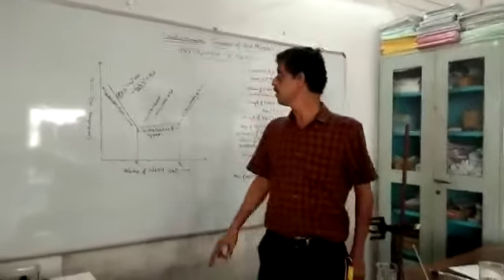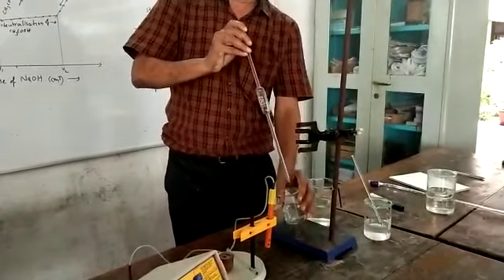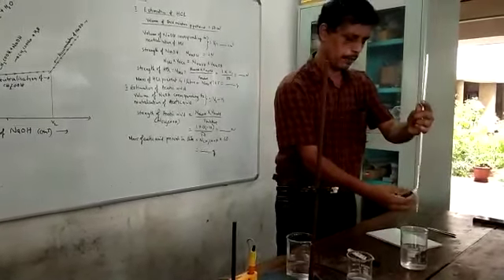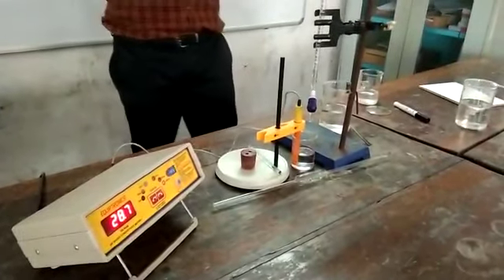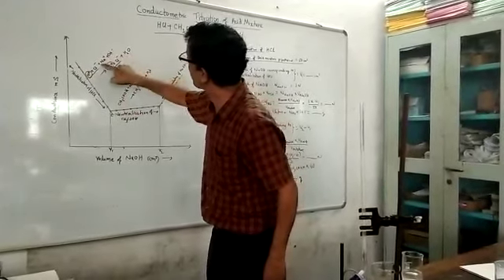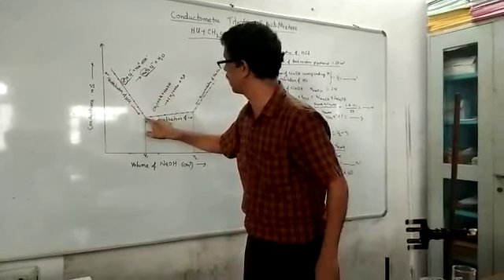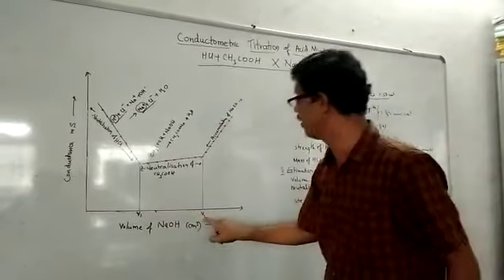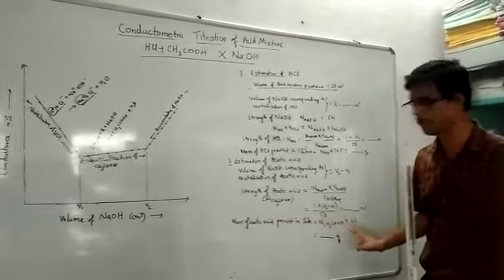VI Semester : Chemistry Practicals : Conuctometric Titration of Acid Mixture : Mangalore University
By Dr. Sudhakaran T.
Dr. P. Dayananda Pai - P. Sathisha Pai Government First Grade College Mangalore, Cartstreet, Mangaluru-575001.